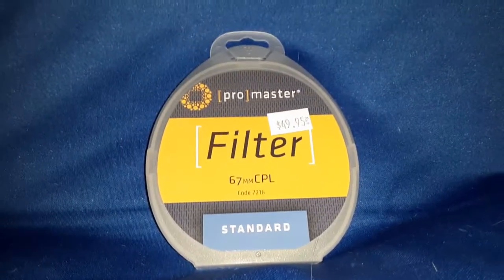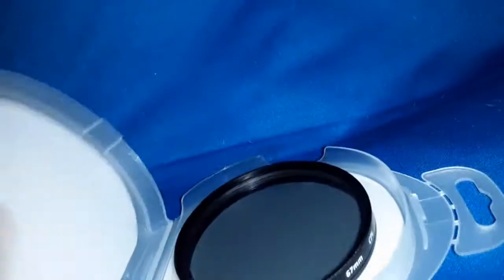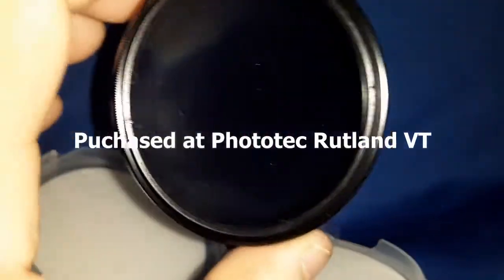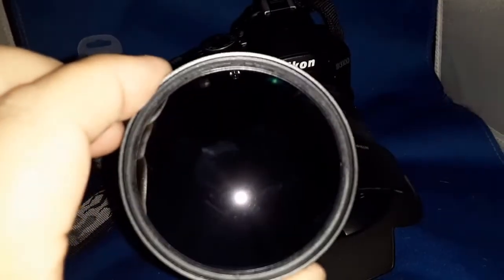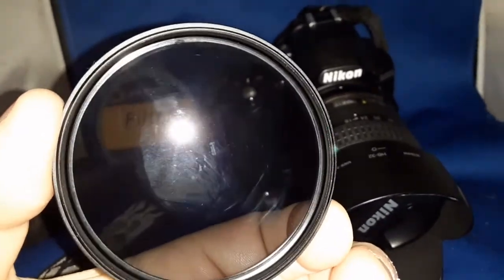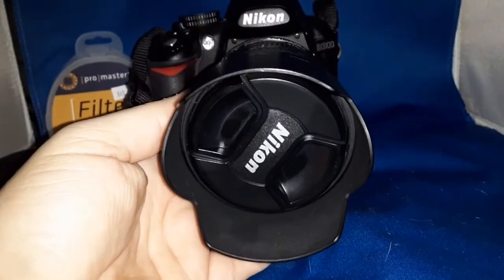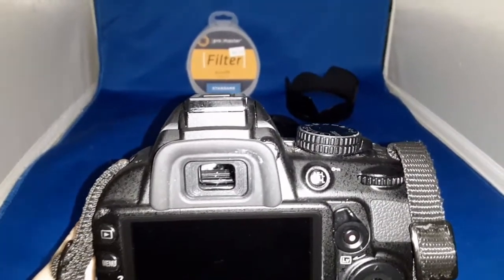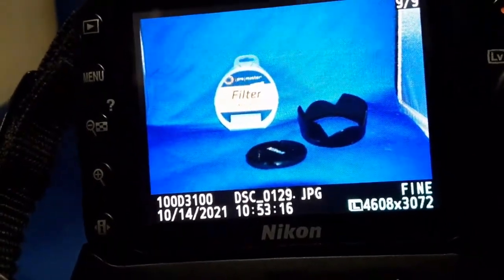Promaster Circular Polarizing Filter Review Why You Should Run 1 Too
Please visit our amazon store simplyhamradi-20 to purchase this product: